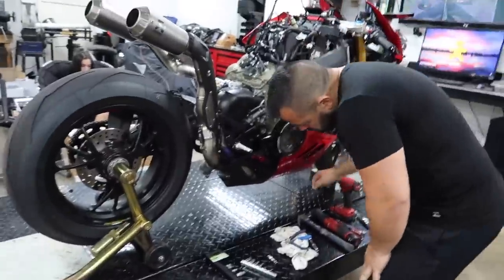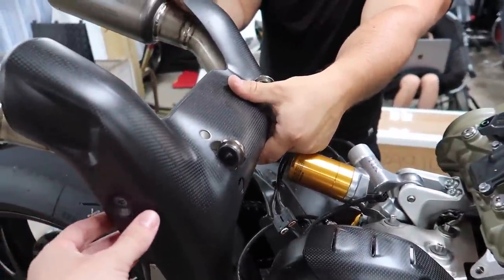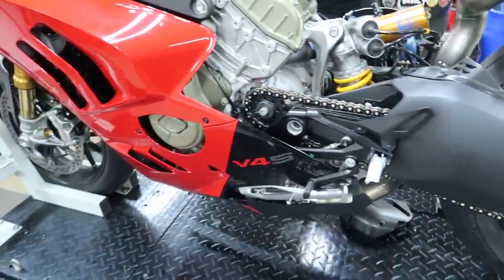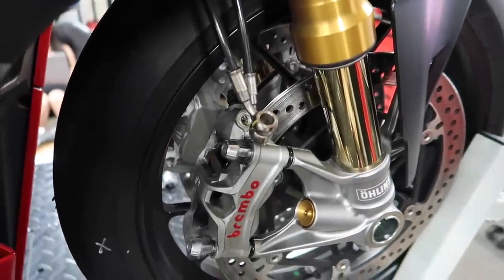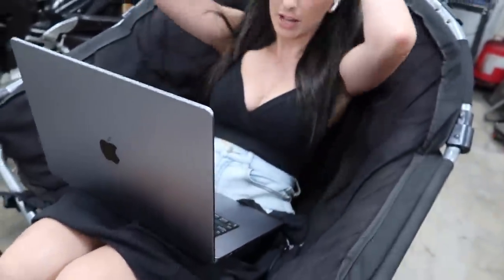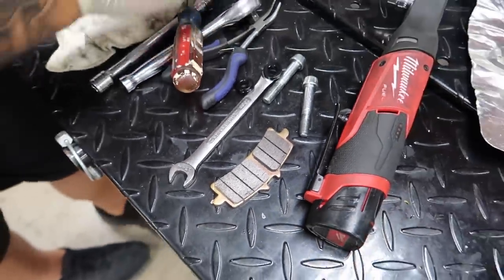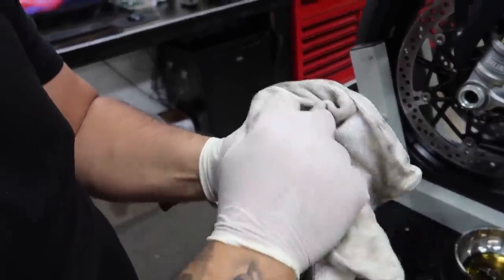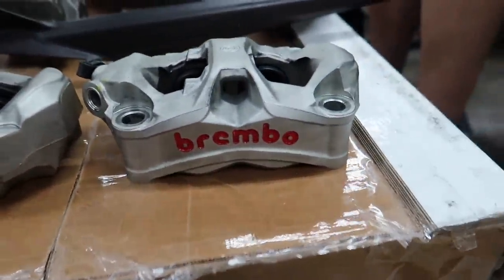Painting More Parts for Our Custom Lamborghini Panigale Build!!!